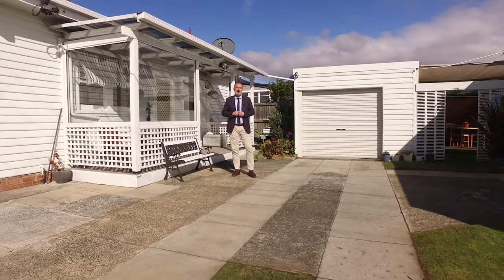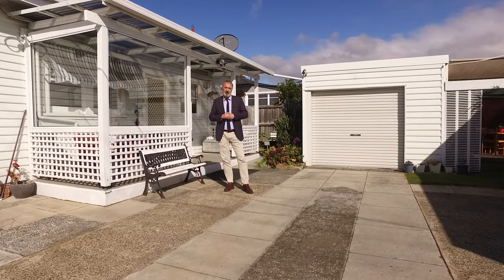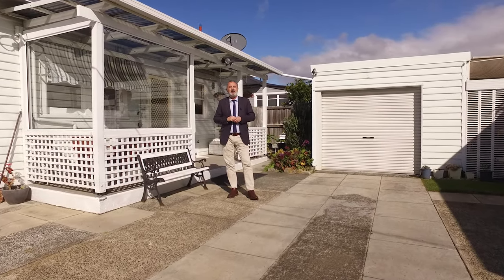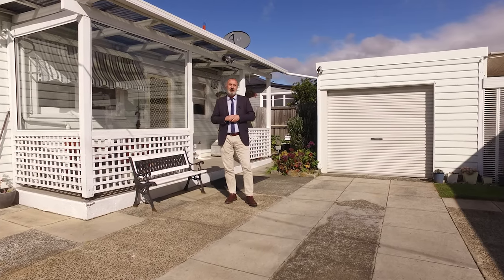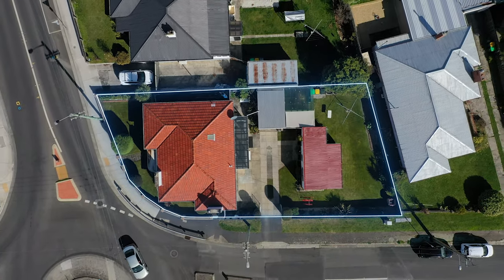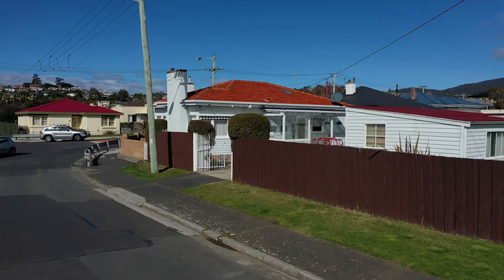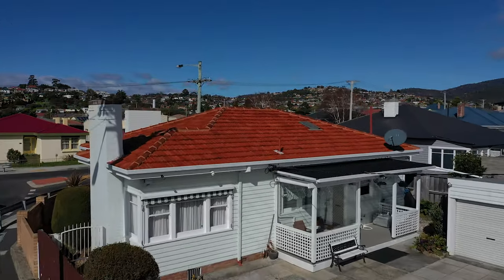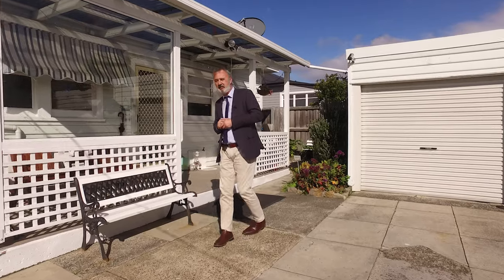30 Tolosa Street, Glenorchy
This wonderful home is available for sale for the first time in 30 years, immaculate inside and out with so much to offer. The property is zoned inner residential which adds to the possibilities. The home offers 2 living areas, 2 generous bedrooms, an upgraded kitchen, and separate amenities. There is both wood heating and reverse cycle heating, outside offers an excellent bungalow, which can be used as a sleep-out, hobby room, or an excellent space to do what you will with the added benefit of a toilet as well.
The yard is both low maintenance and immaculate, with the best lemon tree, and garden patch available. There is plenty of off-street parking and a lockup garage, an undercover barbecue area, and a fully fenced yard. All of this is a very short stroll to a major shopping centre, private school, and transport. Zoned inner city, which has the possibility to develop (STCA).